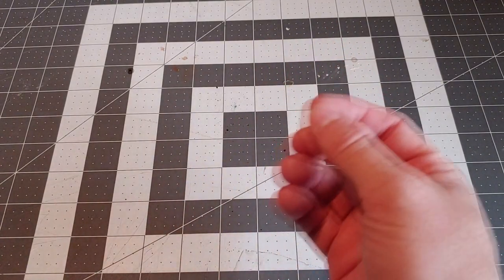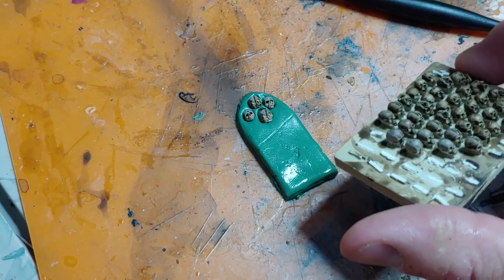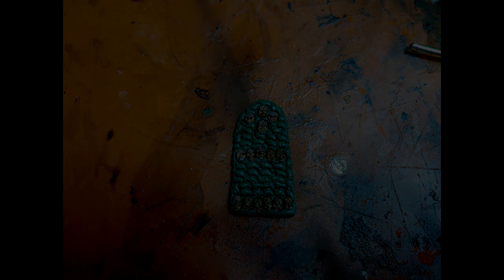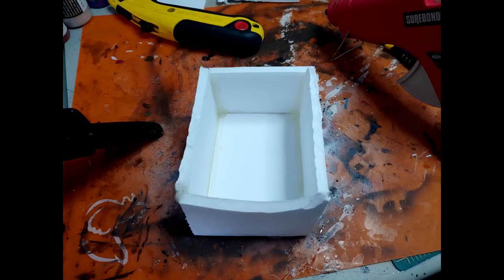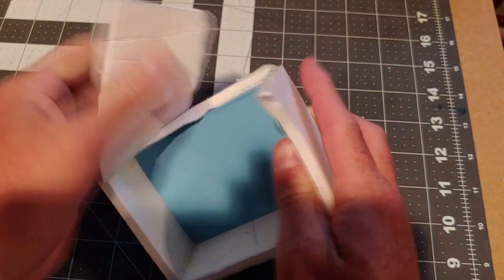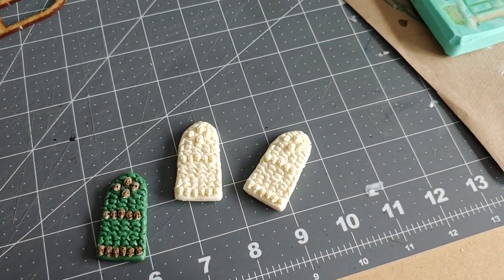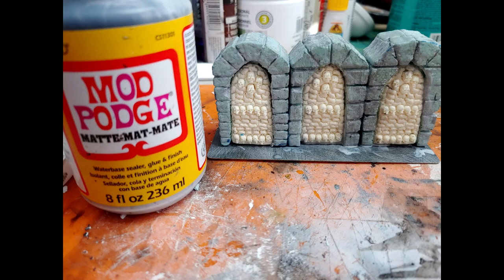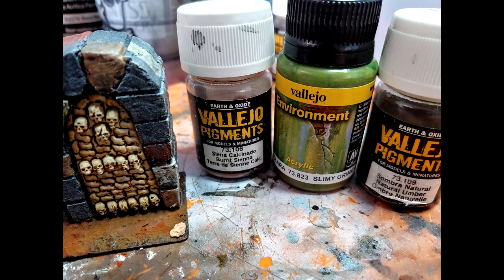Craft Catacomb Walls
Episode 53 - We craft catacomb walls for Halloween Month =)
Special appearance: Fracture

Music
"A Magical Journey Through Space" by Leonell Cassio
"Horror Atmoshpere" Scott Lawlor
"Summer Haze" by Zapsplat
"Staring through Monday" Zapsplat
"Cheeky Monkey" Zapsplat

Story by me.

Audio Bits - Me =)
             ZapSplat
             Audio hero